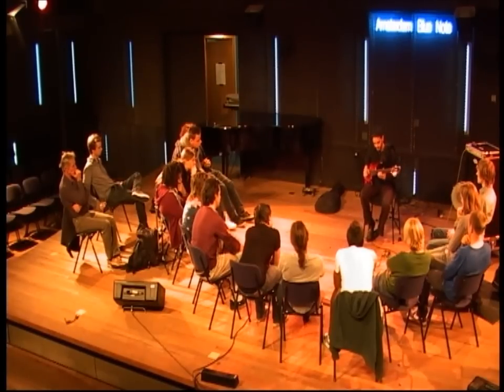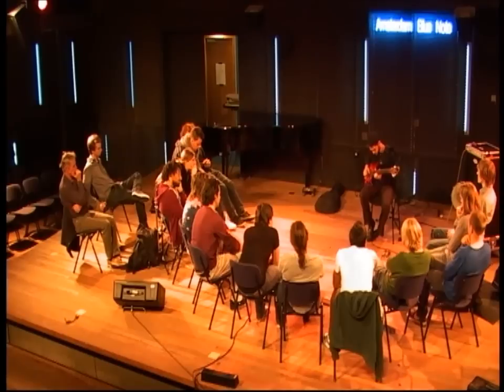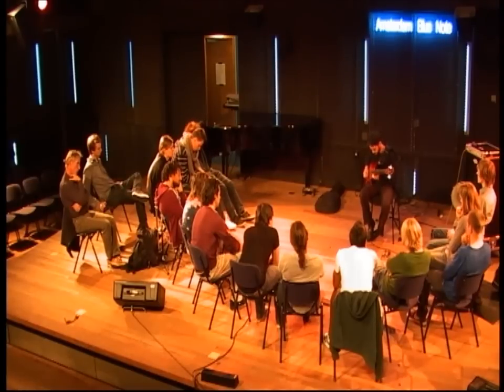Bass workshop by Asaf Rabi (Amsterdam Conservatory)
Taken at the Conservatory of Amsterdam,
October 2012

Special thanks to David de Marez Oyens